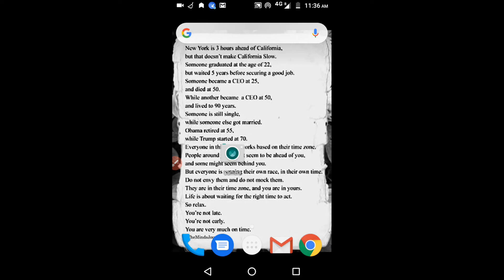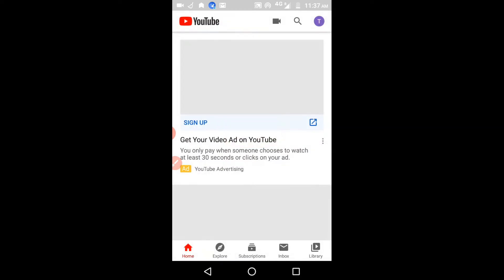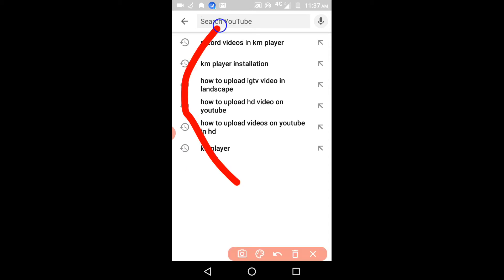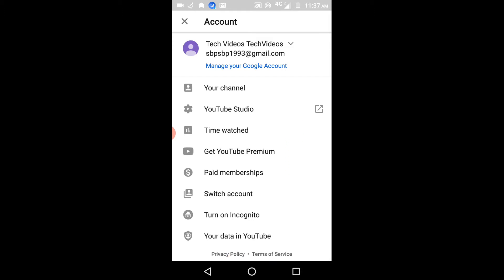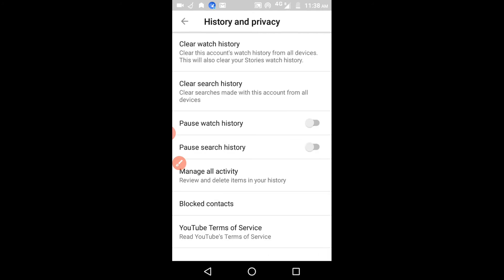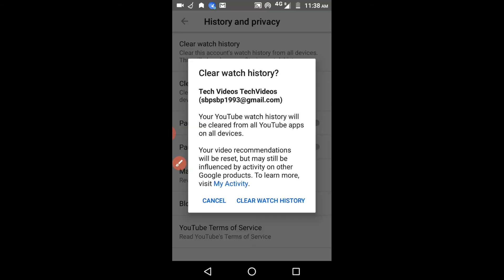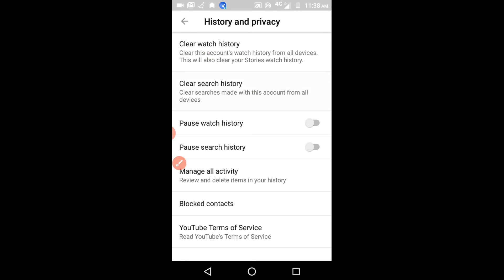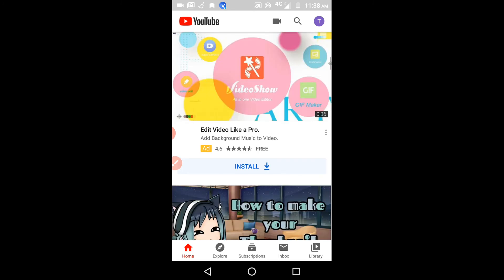How to Clear YouTube Search History on Any Device | how to delete youtube search history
How to Delete YouTube Watch and Search History Permanently |